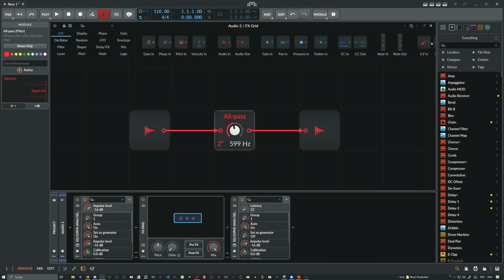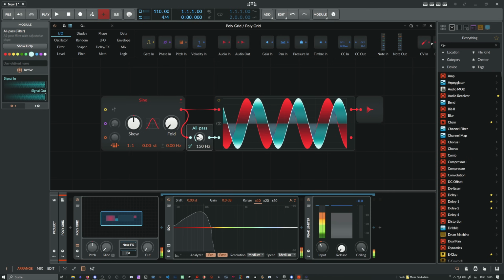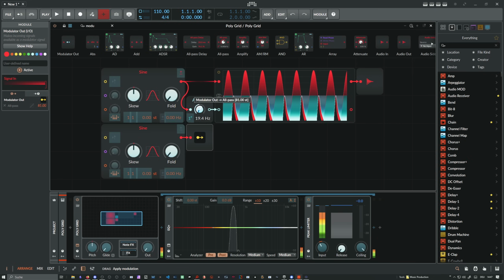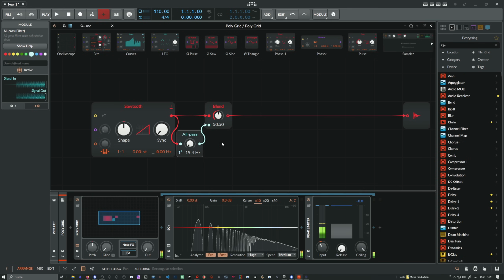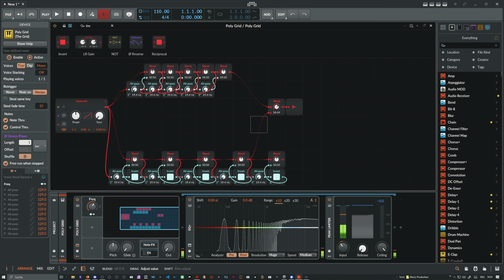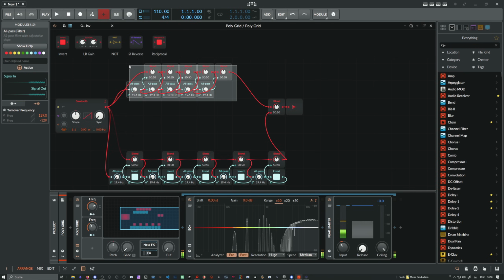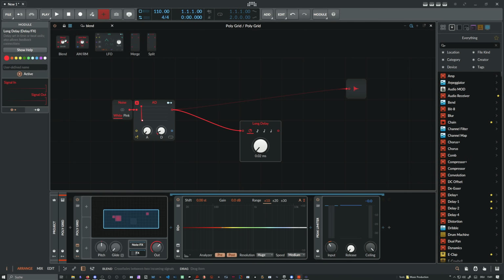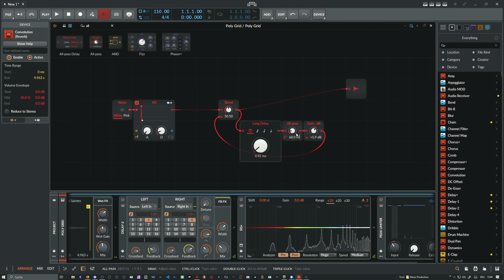this powers nearly everything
This is likely the most used audio effect. It powers every filter, flanger, phaser, and reverb tool. With the all-pass filter, you can do it all. With a center frequency to apply a phase shift, it's possible to recreate and create new effects from scratch.